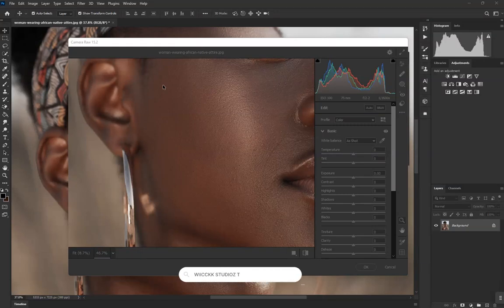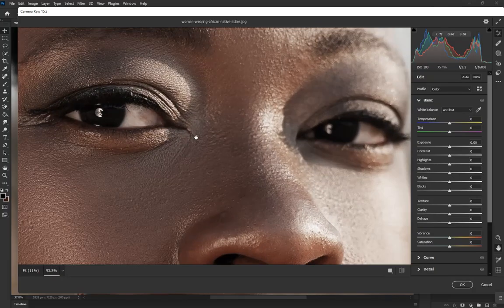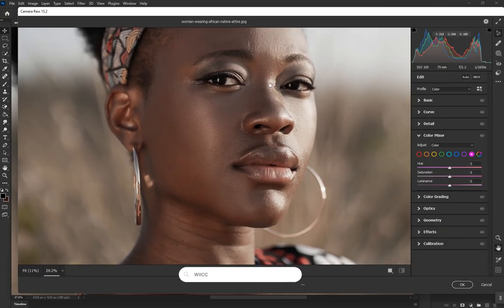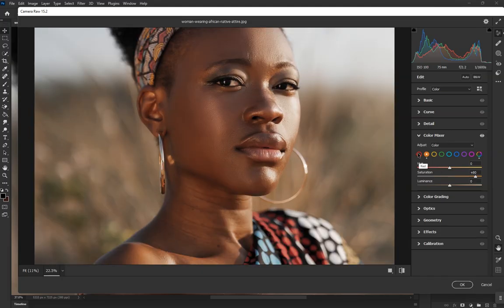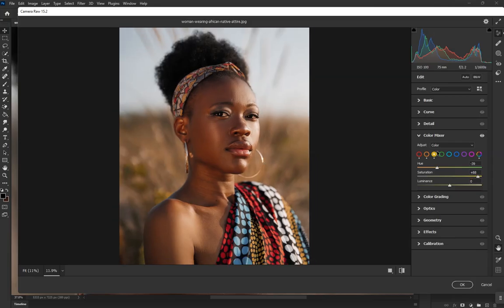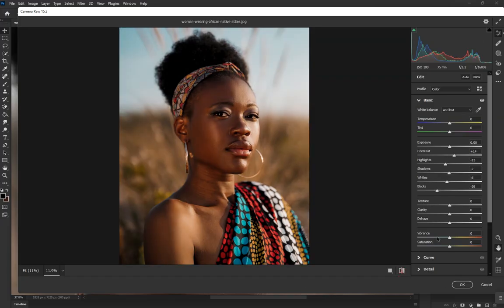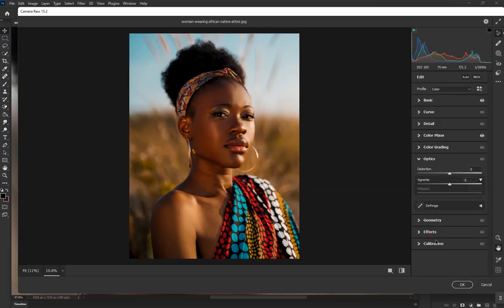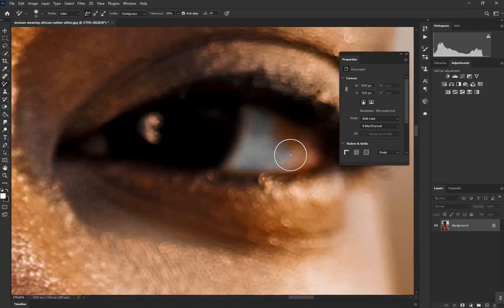How To Color Grade Portraits In Photoshop Tutorial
Learn how to use Camera Raw to perform professional **colour grading** on your images. This step-by-step **tutorial** shows you how to adjust colors, tones, and details to achieve a stunning final result, starting with a basic **raw image**.  Discover the power of **photo editing** and elevate your images with precise **white balance** adjustments.